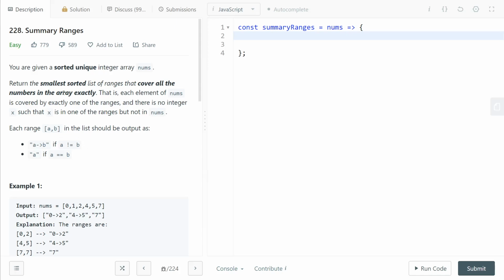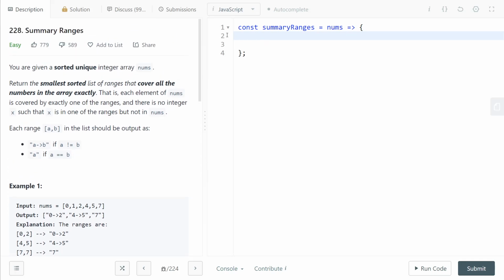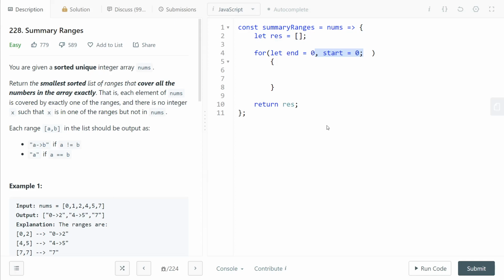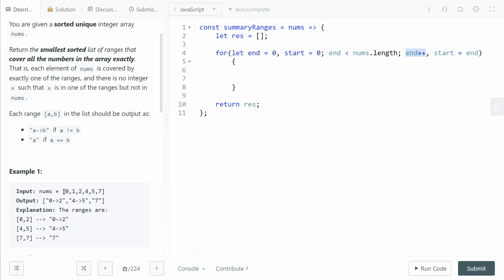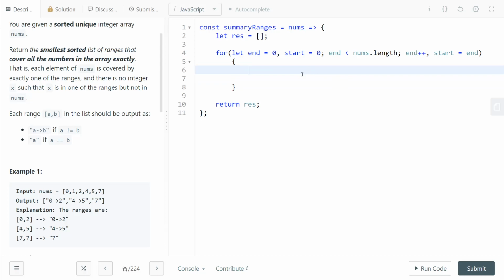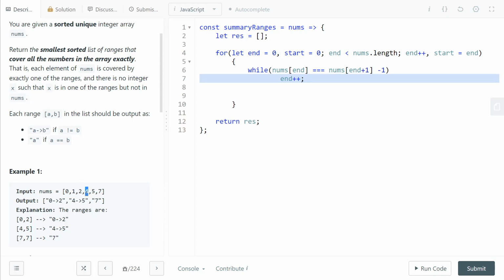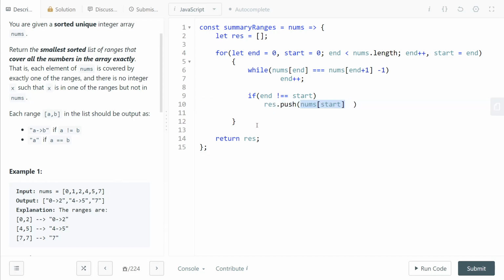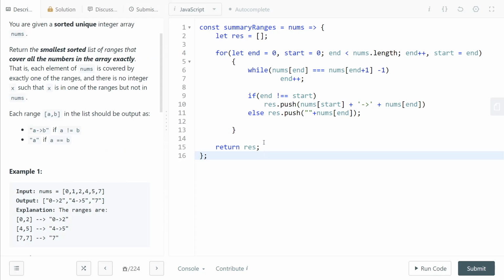LeetCode 228. [easy] Summary Ranges